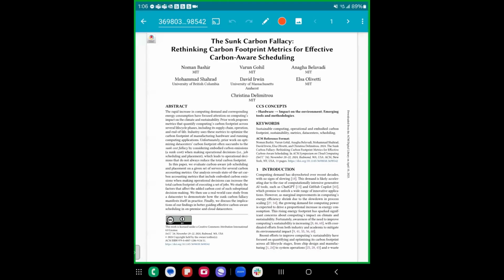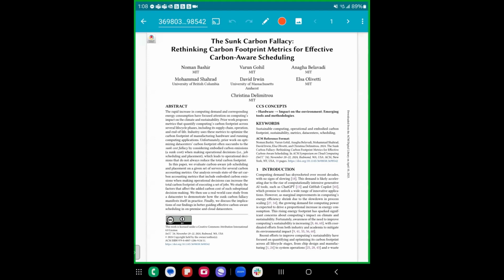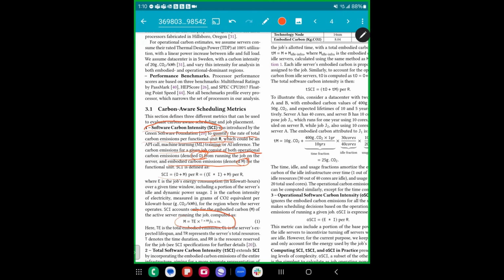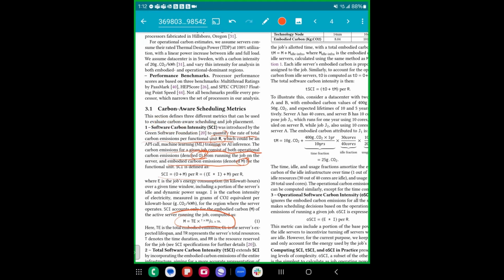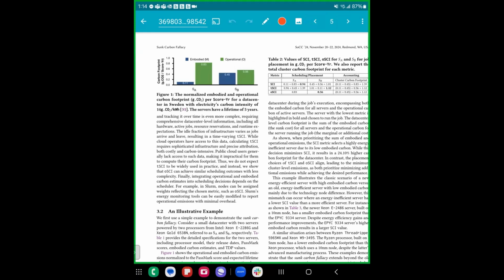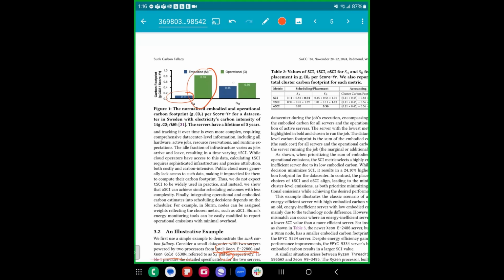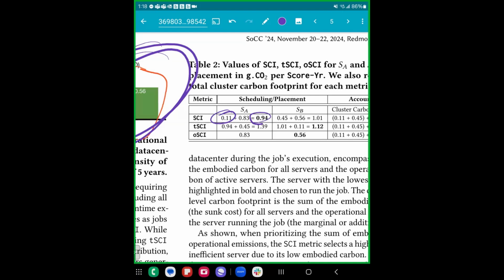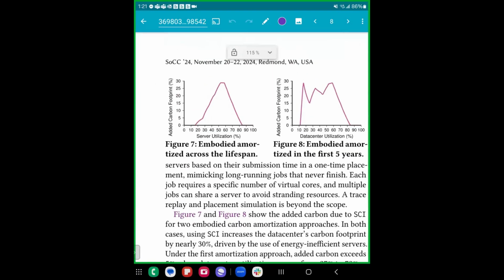Paper #196. The Sunk Carbon Fallacy: Rethinking Carbon Footprint Metrics for Carbon-Aware Scheduling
Full title: The Sunk Carbon Fallacy: Rethinking Carbon Footprint Metrics for Effective Carbon-Aware Scheduling

Authors: Noman Bashir, Varun Gohil, Anagha Belavadi Subramanya, Mohammad Shahrad, David Irwin, Elsa Olivetti, Christina Delimitrou

What: Metrics for quantifying the impact of computing on environment/climate